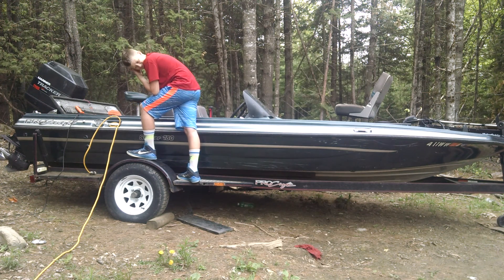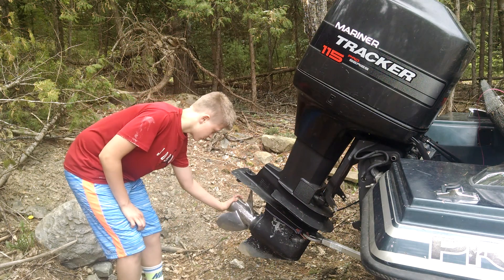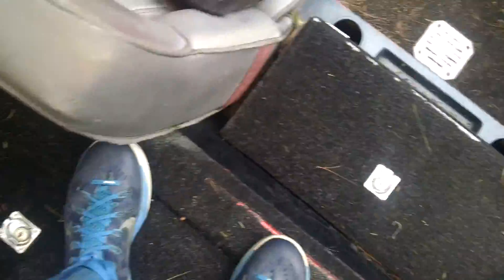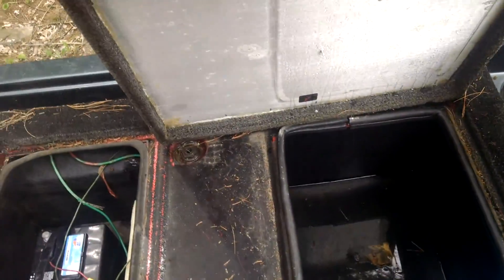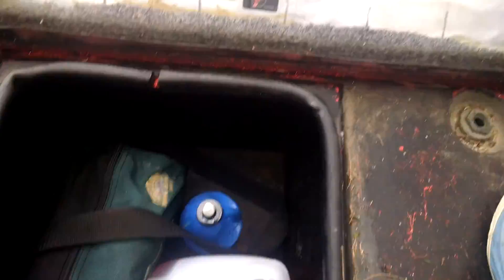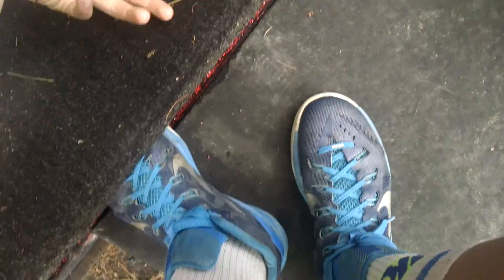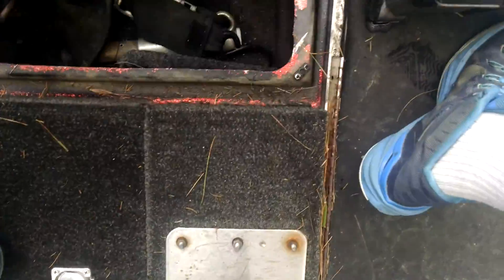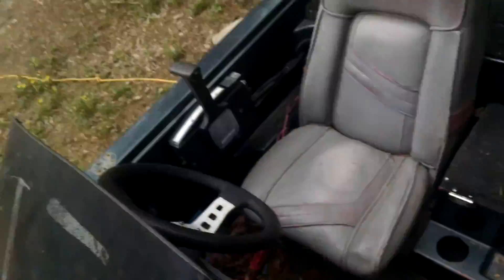Boat tour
Showing my people my boat my dad got last year just fixing her up